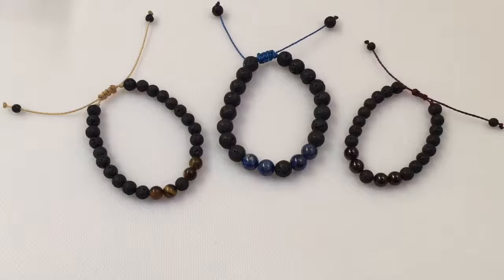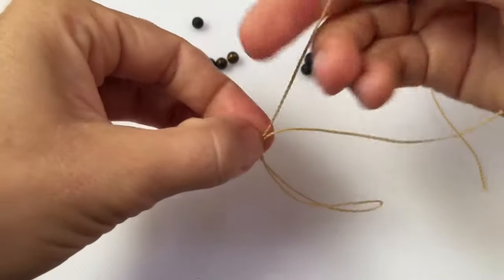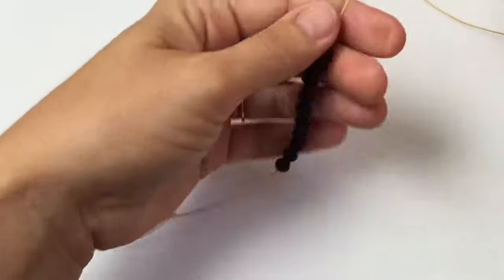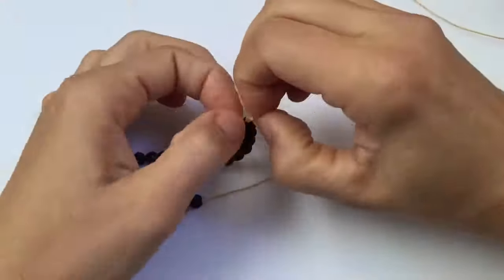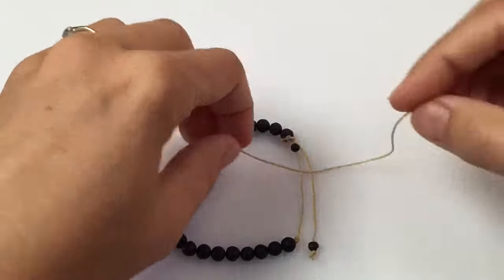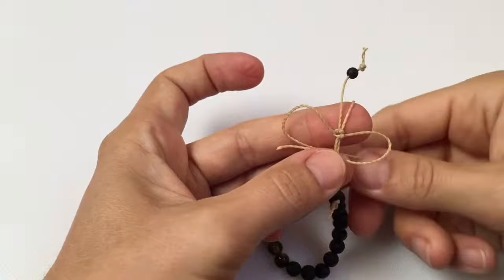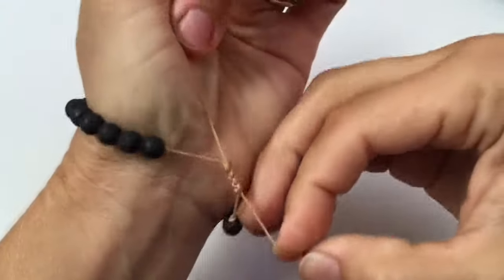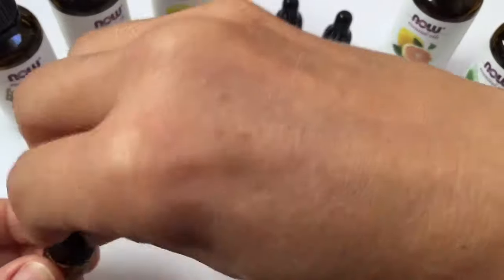Lava Rock Aromatherapy Bracelet DIY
DIY your own aromatherapy bracelet! Porous lava rock beads absorb essential oils and slowly release the scent over the next several days.  Make and wear your favorite oil or blend!

Learn how to make an adjustable natural stone bracelet with gemstone accents. Make a thoughtful gift for a friend or loved one, especially if they enjoy essential oils. Great homemade Christmas, birthday or holiday present.

Items used in this video with links for purchase:
(21) 8mm Lava rock beads
(4) 8mm Tiger's eye beads
(2) 4mm Lava rock beads
1mm waxed polyester string (twisted thread)
Essential oil (I used lavender for its calming properties)

Other supplies needed:
Scissors
Lighter (be sure an adult uses the lighter)

The natural stone beads shown on the three bracelets at the beginning and end of the video are garnet, tiger's eye, and lapis lazuli.

If you would like to include essential oils with this bracelet for gifts, I recommend using these 1mL dropper bottles used in my video.